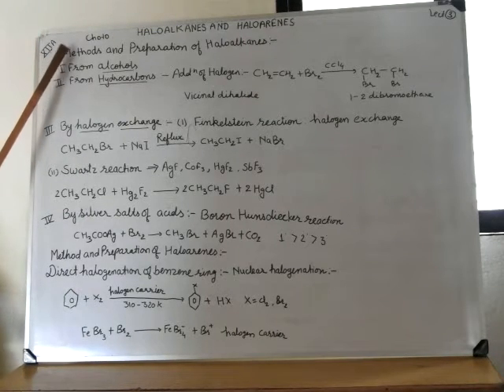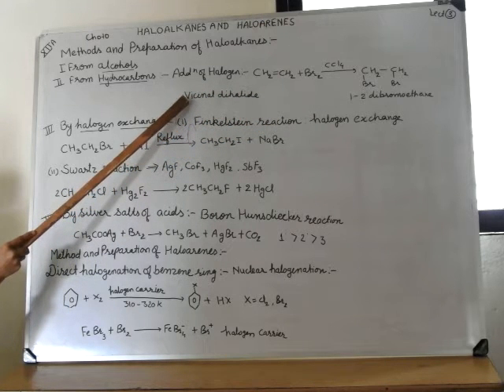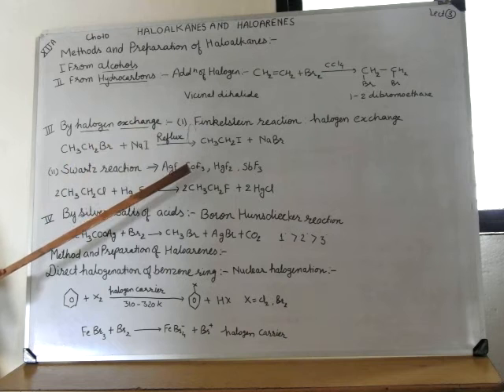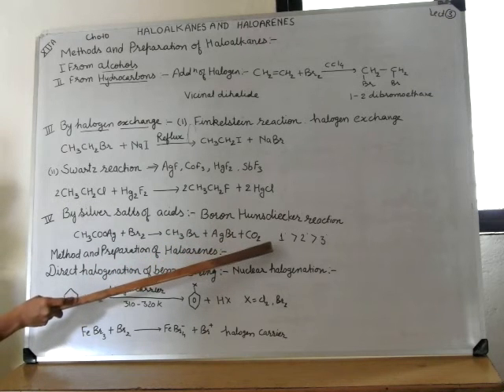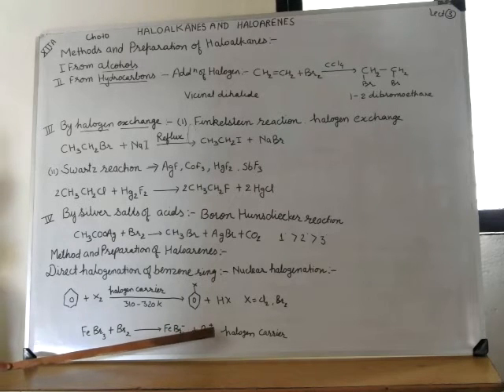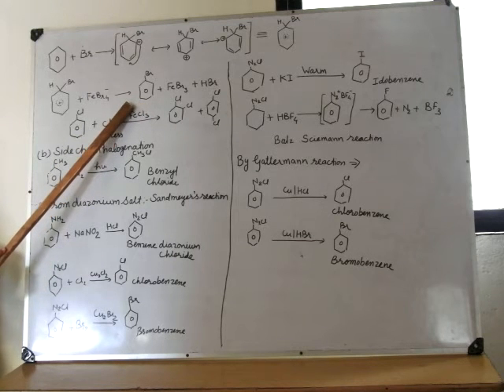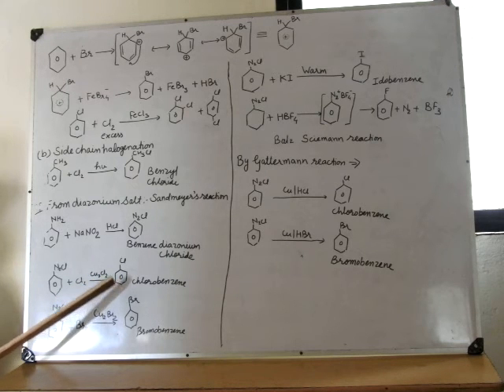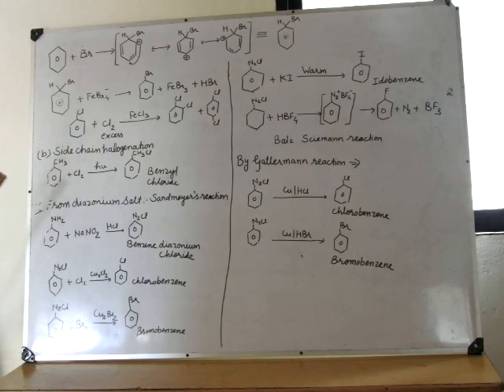Chemistry chapter 10 part 2 class 12